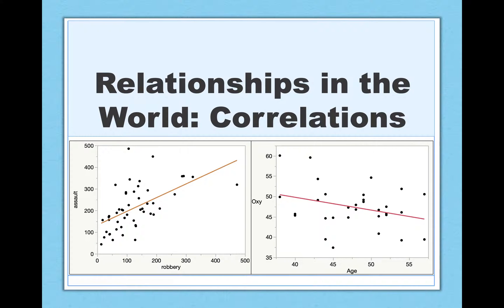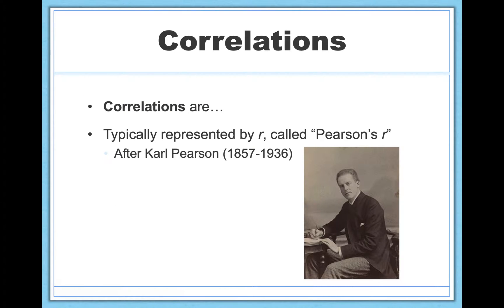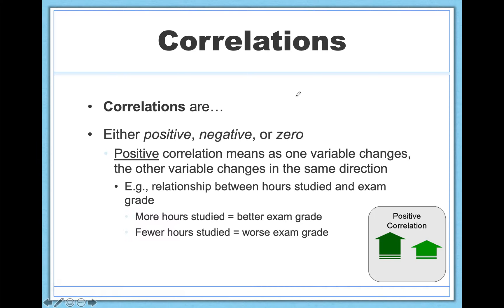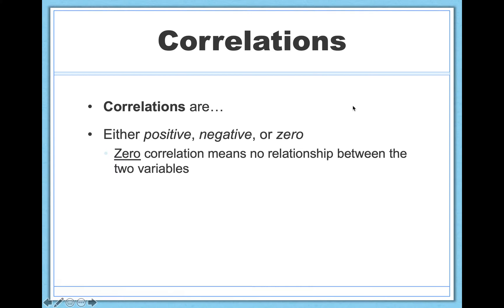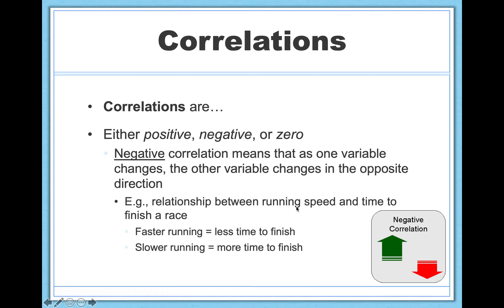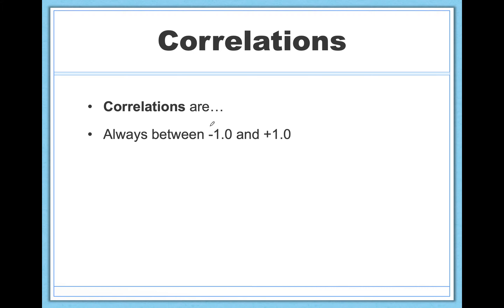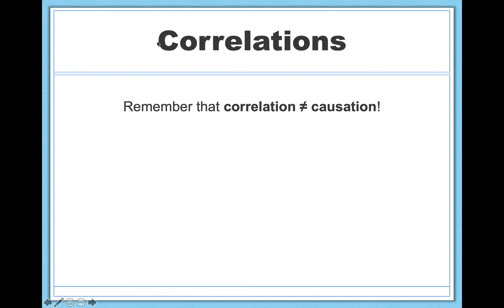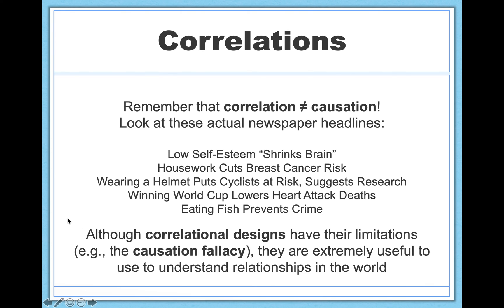What Are Correlations?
Correlations are used far and wide to describe the relationship between two variables (typically referred to as an "x" variable and a "y" variable). In this video, we'll discuss how to understand and interpret a correlation coefficient, the value we compute to quantify this relationship.